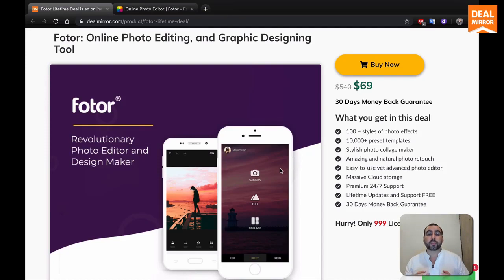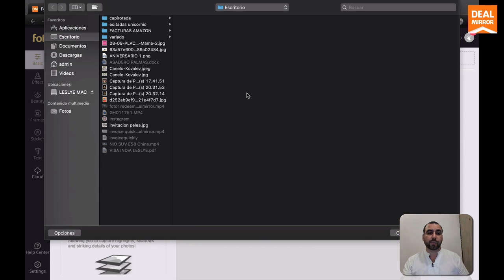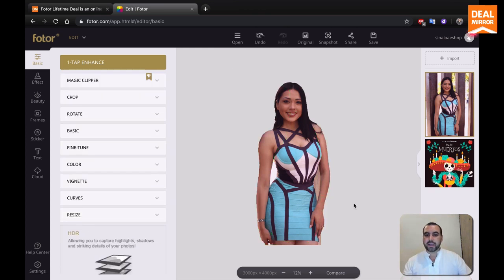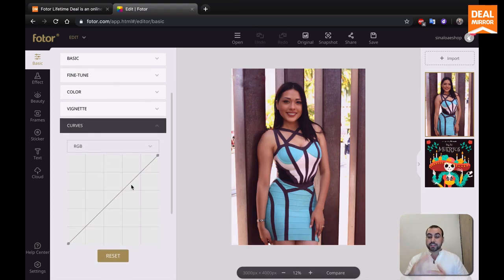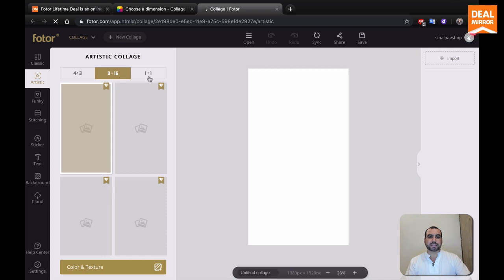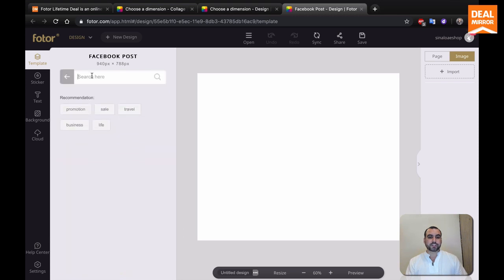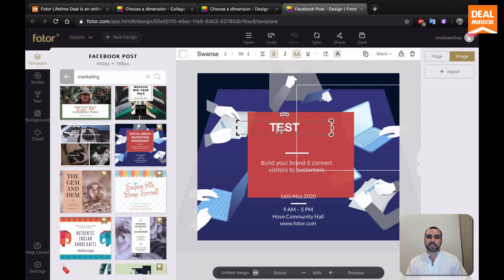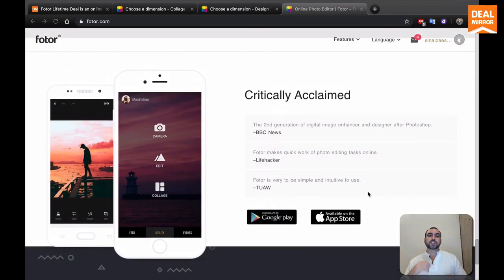FOTOR Coupon Discount Code @ Lifetime Access $471 Off Promo Special Offer!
Altering photographs is totally essential and turned out to be normal for individuals of today. Photoshop has for quite some time been utilized to accomplish this, however, it requires a hard expectation to absorb information, which has halted individuals without structure aptitudes. With the crucial make photograph altering simple for everybody, we made Fotor and each one can alter their photographs like a master.

Fotor’s photograph modifies the supervisor offers a few basic structures, for example, wrinkle remover, flaw remover, teeth brightening, red eyes remover for photograph correcting administrations and embellishes your selfies effectively. The cosmetics highlight is amazing to such an extent that individuals will never realize you are not wearing cosmetics when snapping this picture.

In excess of 100 photograph impacts are offered by Fotor, and everybody can make pictures in various styles. With a few ticks, you can transform a plain picture into cool, vintage, matte, realistic, shine, creative, and more styles. You simply should be innovative and Fotor will get all going for you.

Intuitive your most loved photographs to make ravishing collections in minutes. You will locate the most in vogue and famous formats that can make your photograph collections astonishing and great. A striking story can be effectively explained with a magnificent collection.